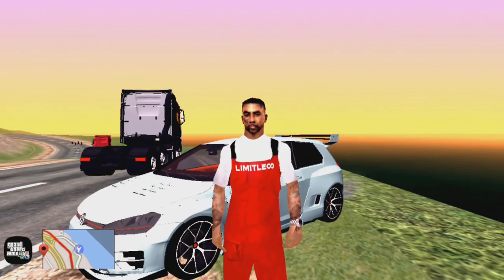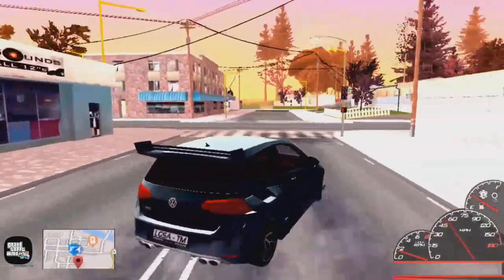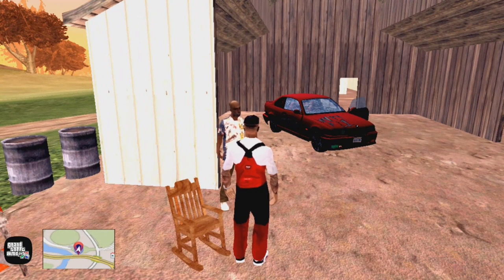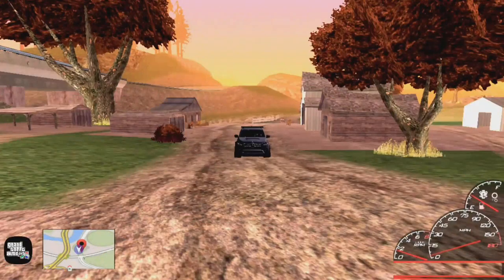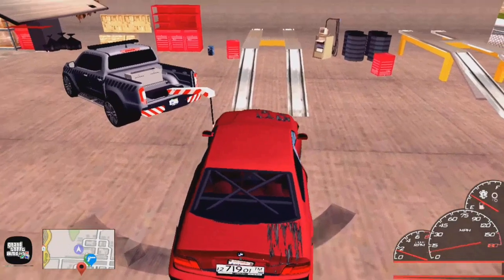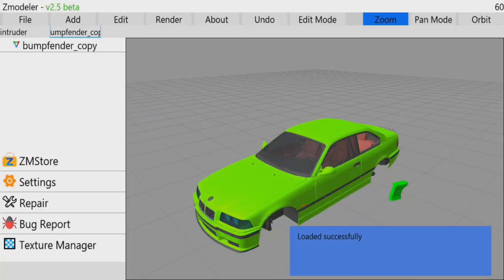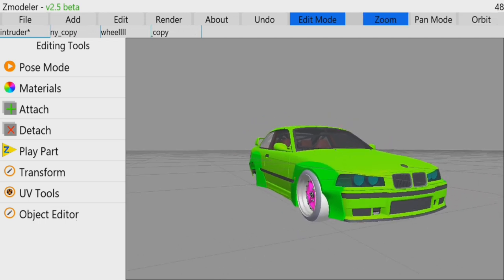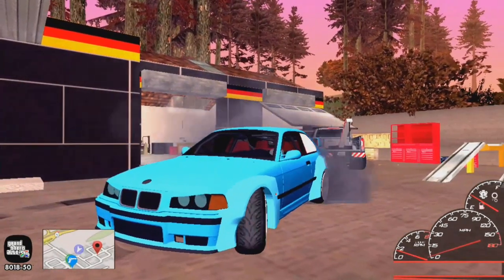RESTORING A BMW E36 | GTA MZANSI KASI VIBES | LET'S GET TO WORK | EP2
}}}}}DOWNLAOD LINKS{{{{{